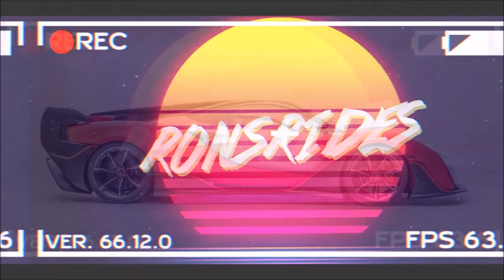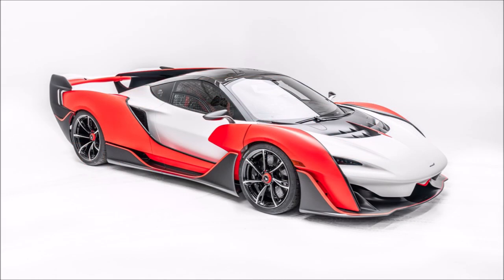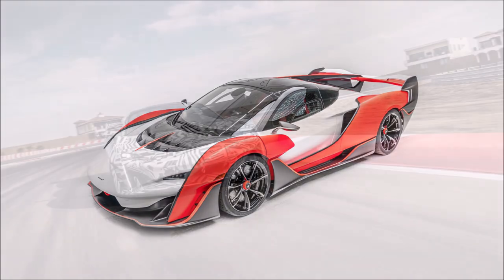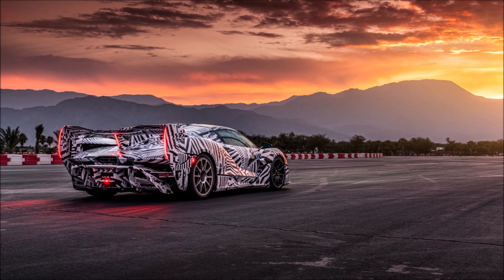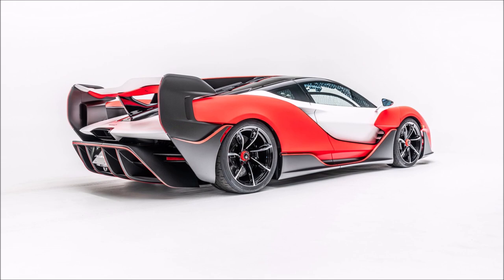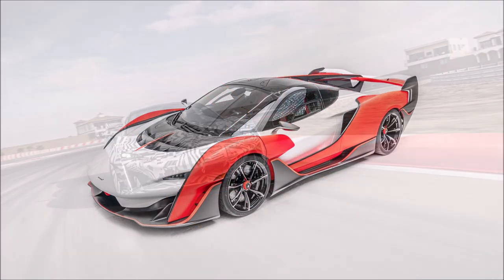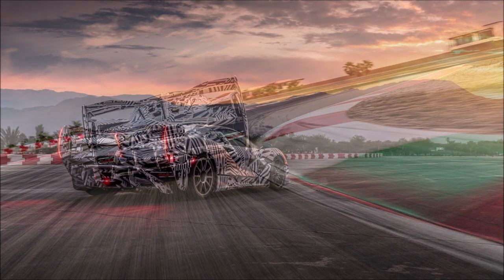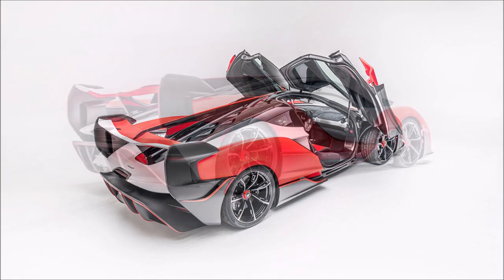Meet The Limited Edition 824hp McLaren Sabre!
McLaren Beverly Hills has debuted the limited edition Sabre!